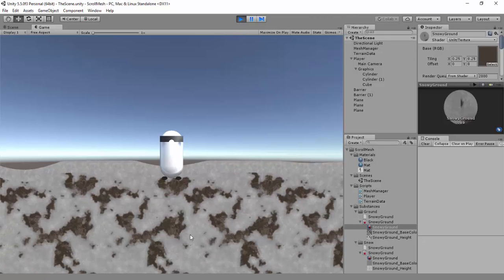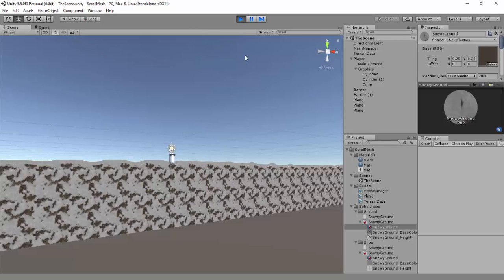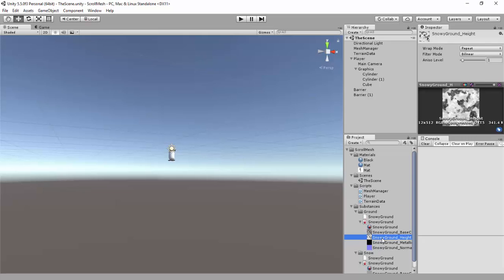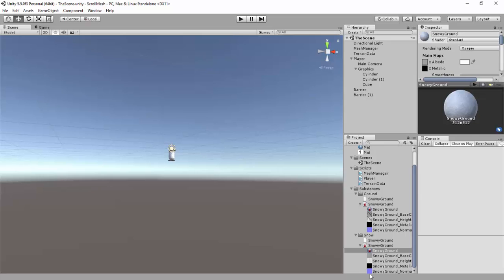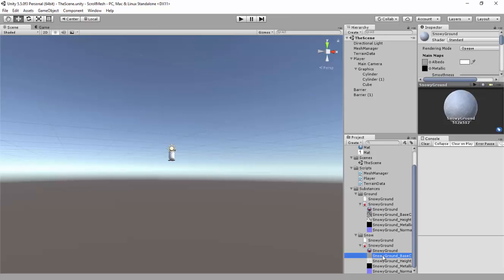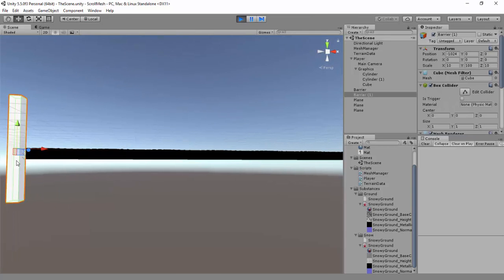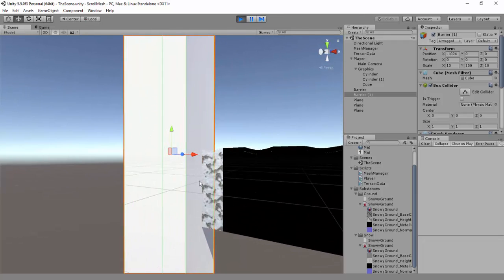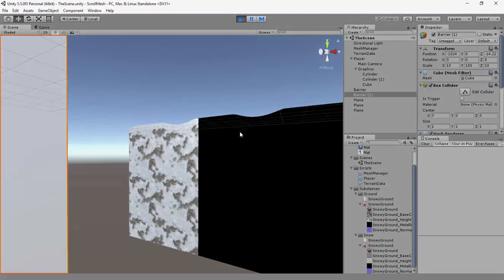Unity Bug Report: Substances are not being fully rendered on a mesh